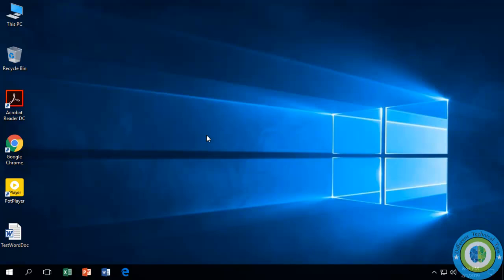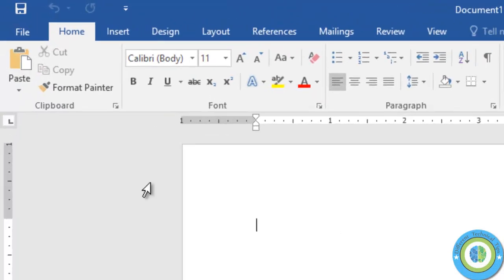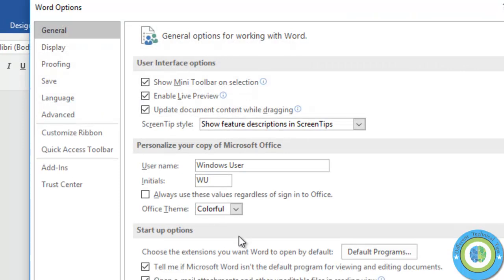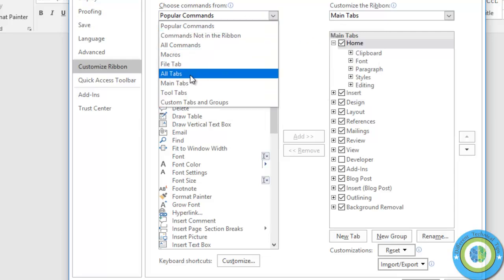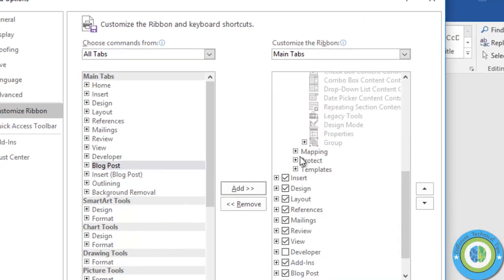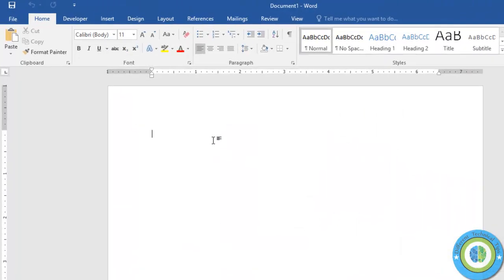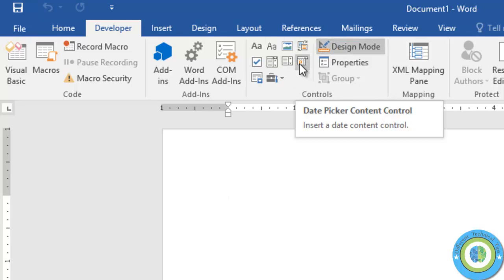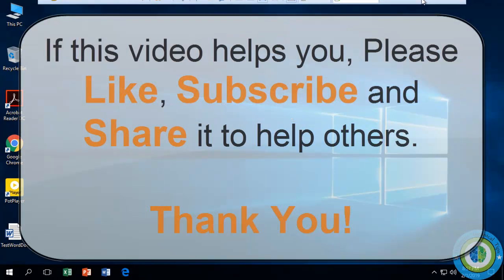How to add the Developer Tab to the Ribbon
Hi guys here in this video I am going to show you how can you add developer tab to the ribbon, here I am showing you using Microsoft Word but the steps are same for Microsoft Excel and PowerPoint, just you have to enable developer tab in each app separately. So here it goes.